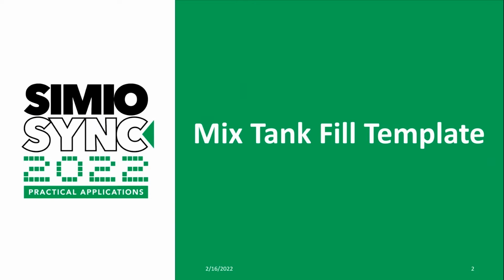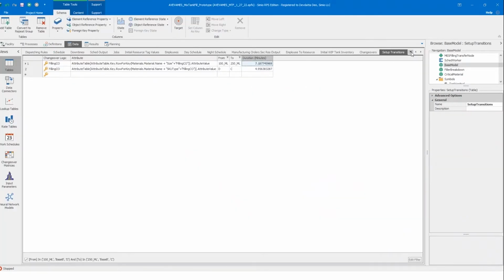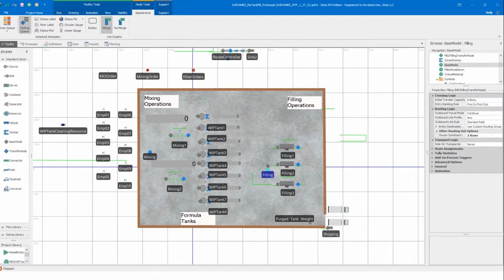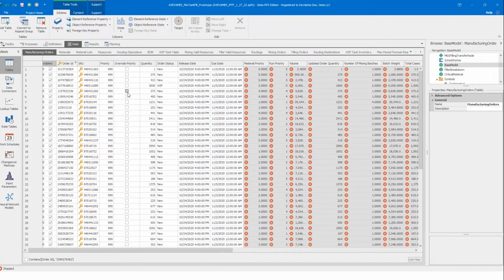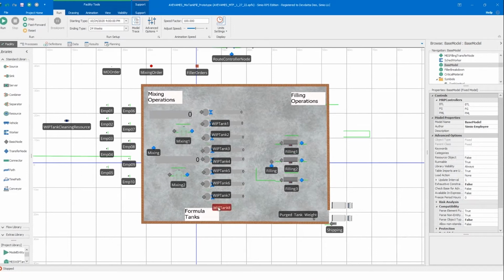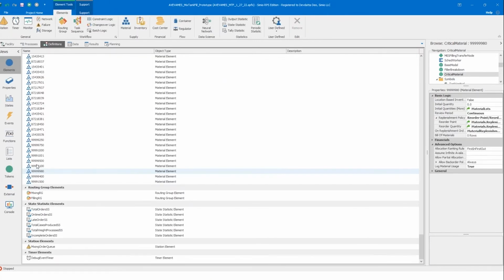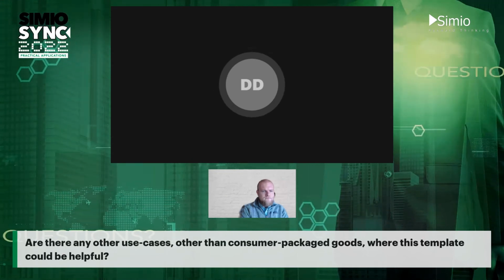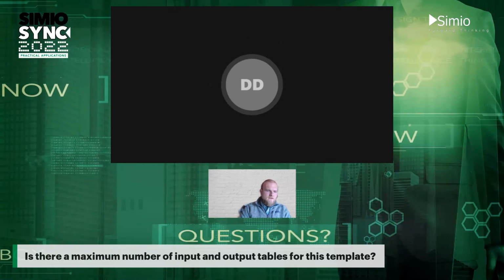Simio - Mix, Tank, Fill Template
There are many systems that rely on a limited buffer space (i.e., tanks) in between upstream and downstream resources. Properly representing the capacity of the tanks requires an event calendar to track flows into and out of these tanks. Simio will show the best practices we’ve identified to capture these constraints in a data driven framework. Some unique constraints include tank cleaning, limited connectivity (i.e., many to many, but not all to all), and efficient campaigning with process logic (e.g., how to make Simio objects wait to avoid changeovers) as well as some logic optimization techniques to keep compute times low.